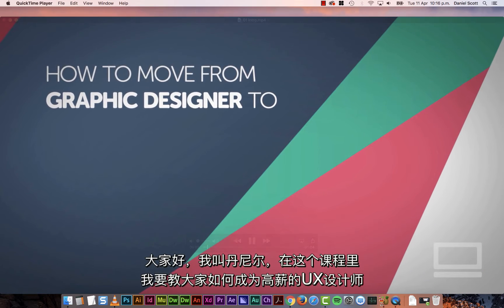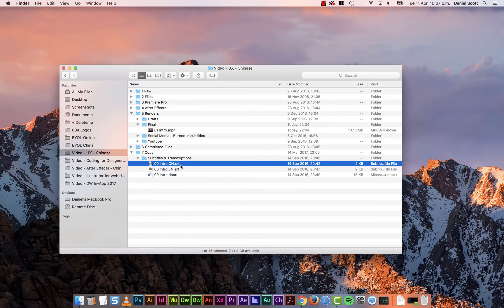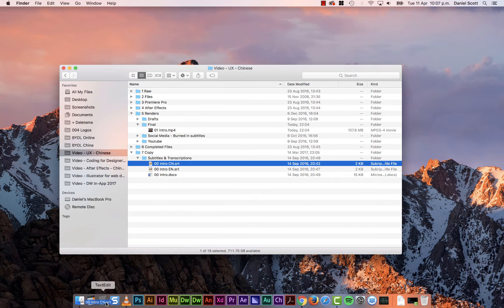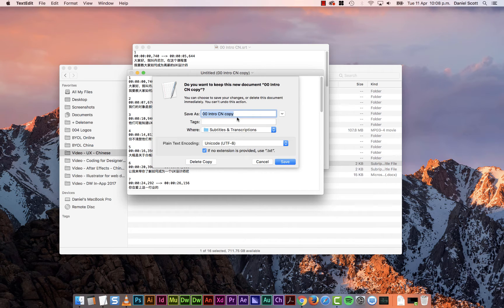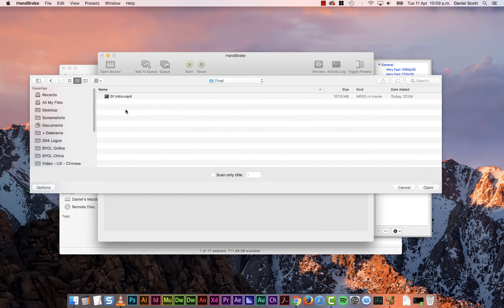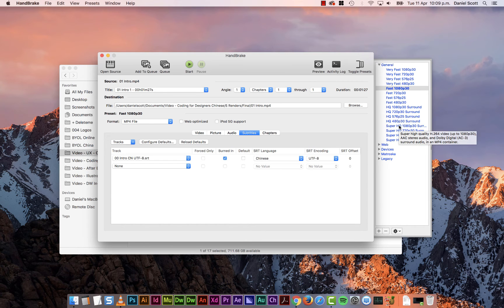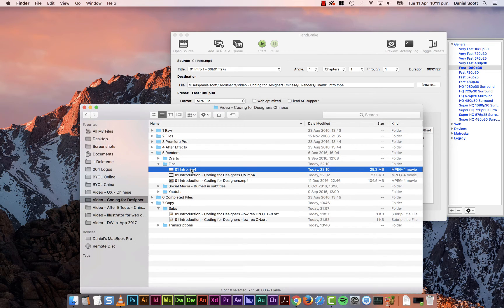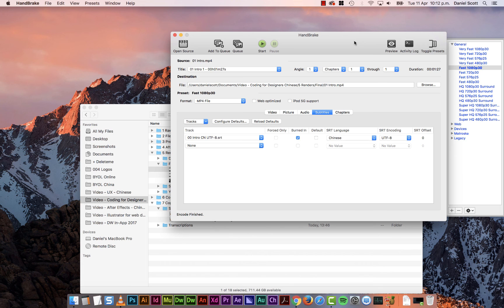How to burn in Chinese Subtitles to a movie [MAC]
In this video we'll burn in Chinese subtitles to a MP4 video using Handbrake (free) and Macs own TextEdit. The trick is to save as UTF-8 video encoding. Using SRT files.